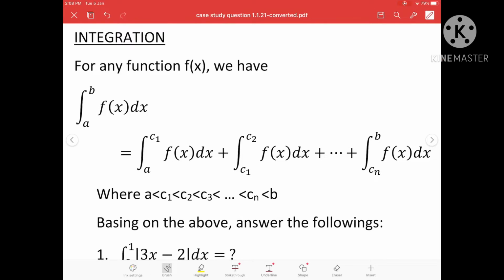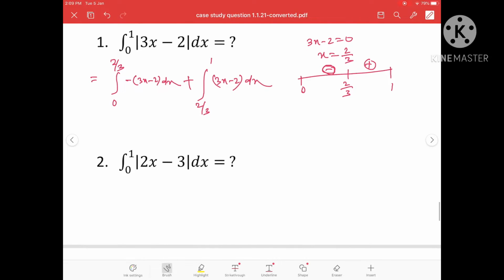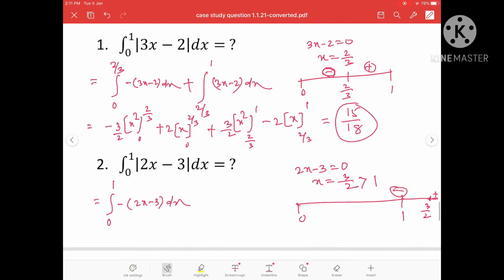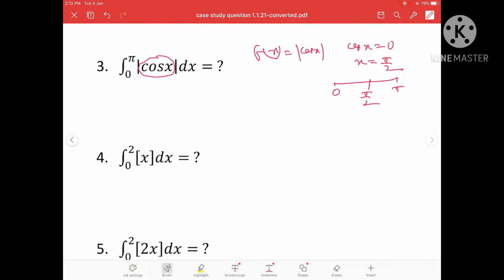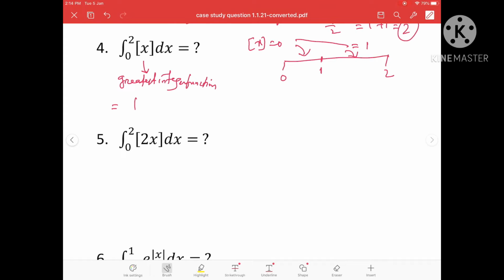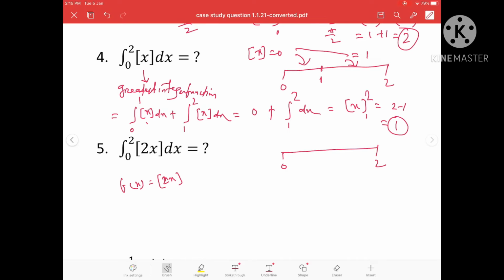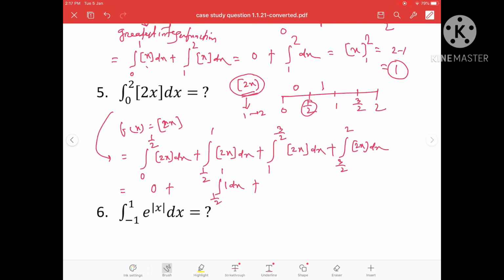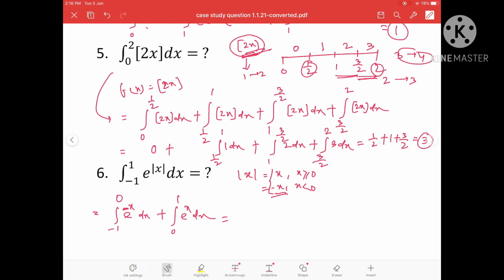Case study question on INTEGRATION II CBSE CASE STUDY QUESTION II CLASS XII II JEE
Case study question on integration